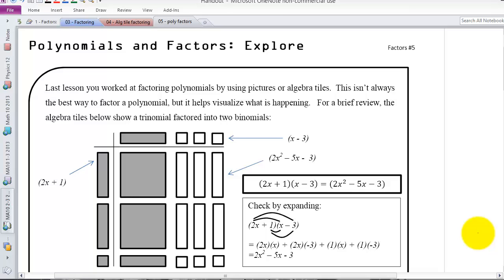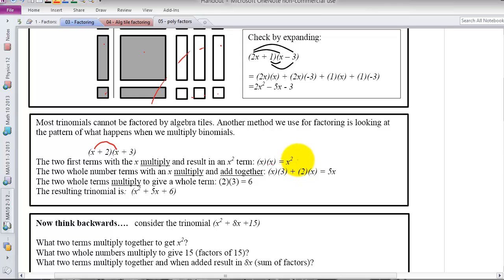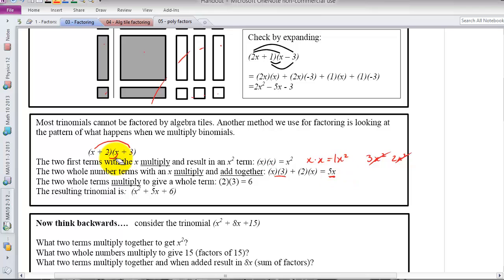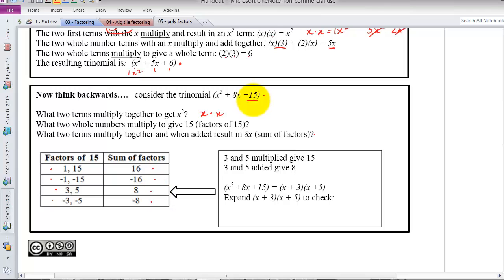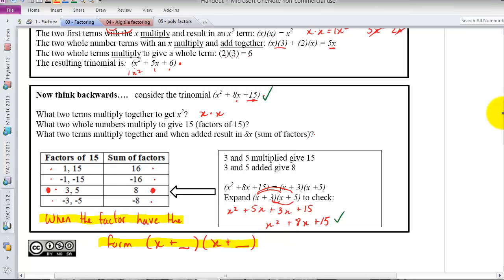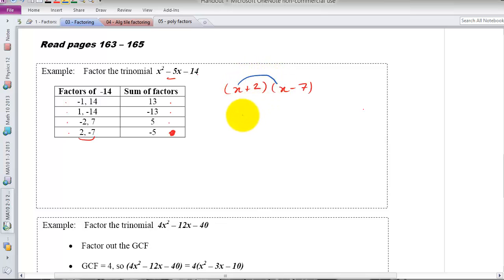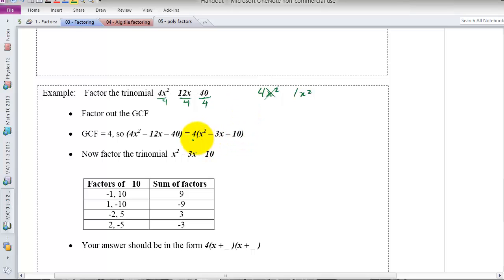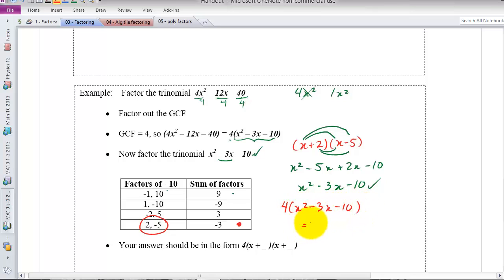Factors 5 - Factoring Polynomials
Looking at patterns to factor a trinomial.